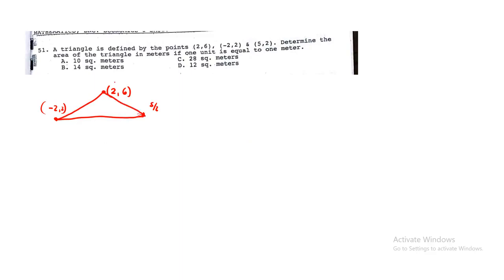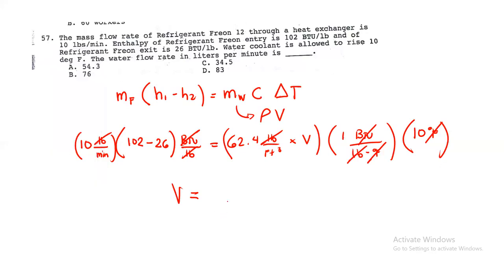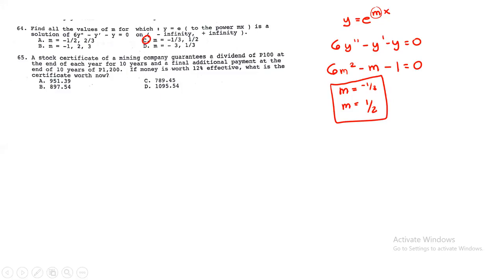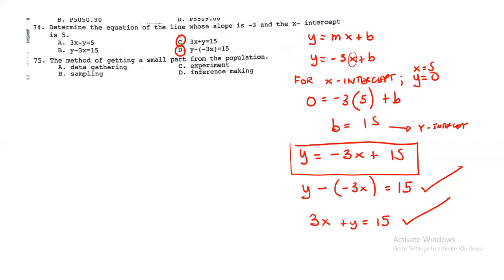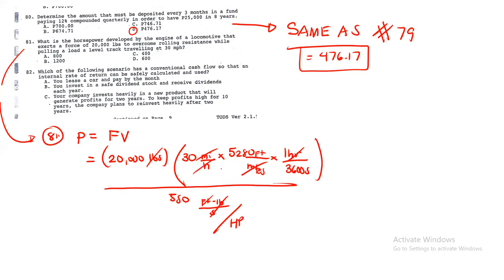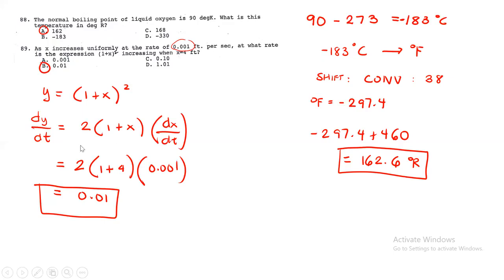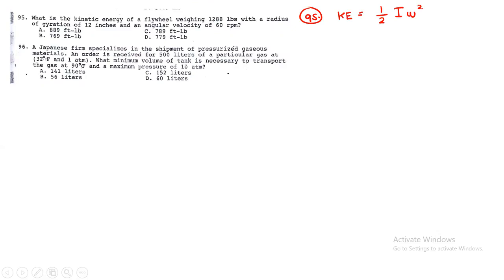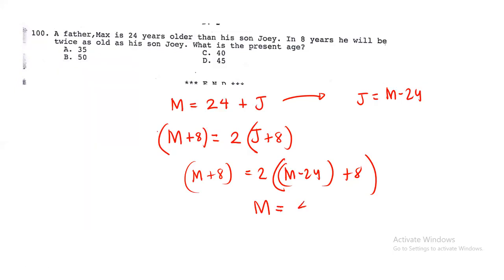math 2020 part 2